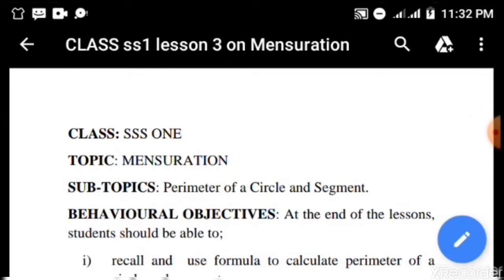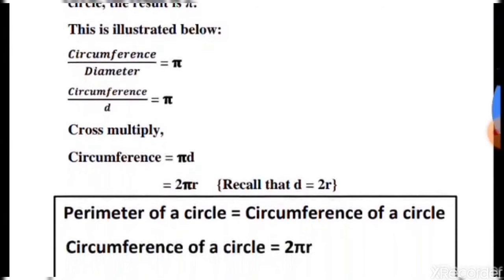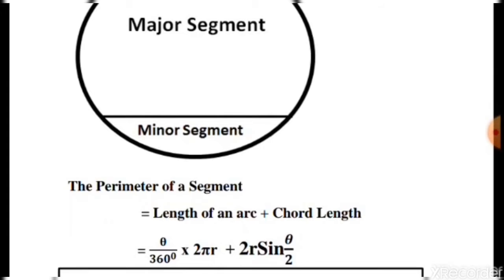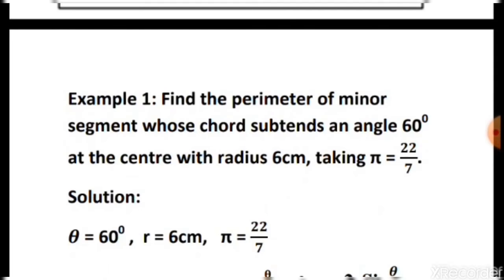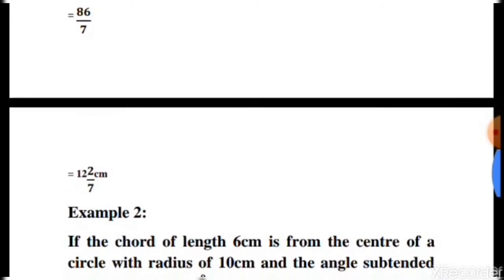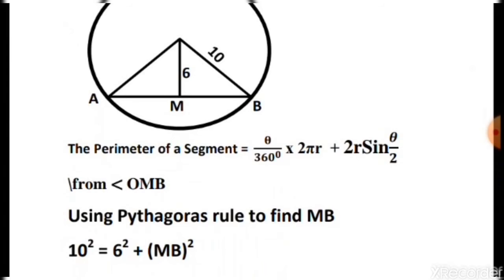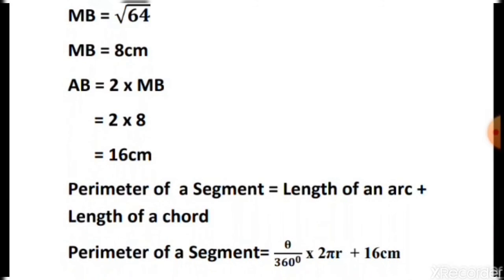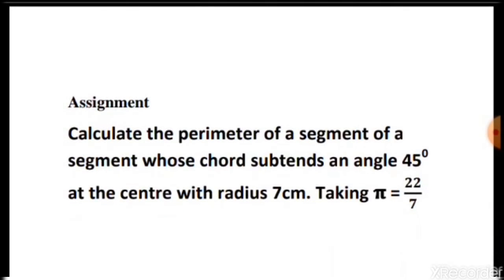Mensuration (Perimeter of a Circle and Segment) by Adesanya Ademola Joseph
Mathematics Class for SSS 1